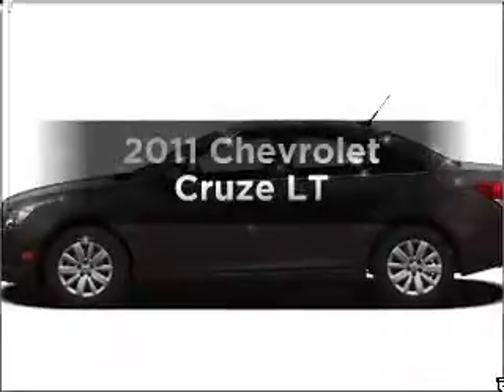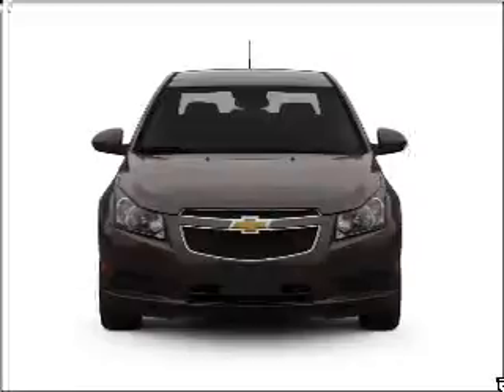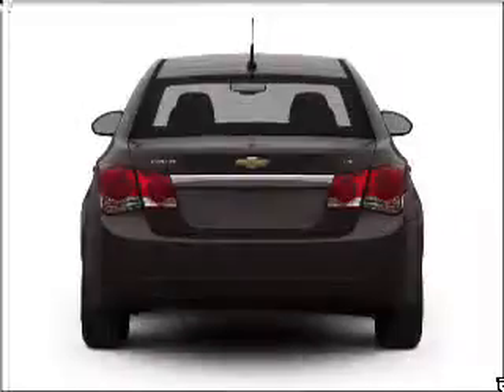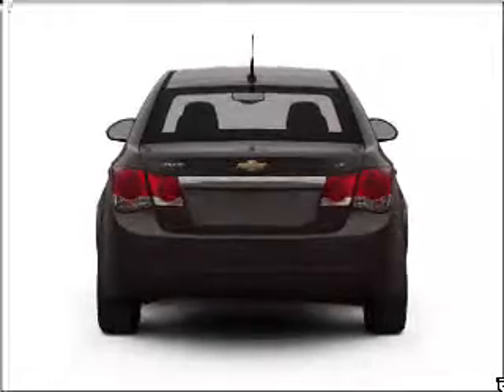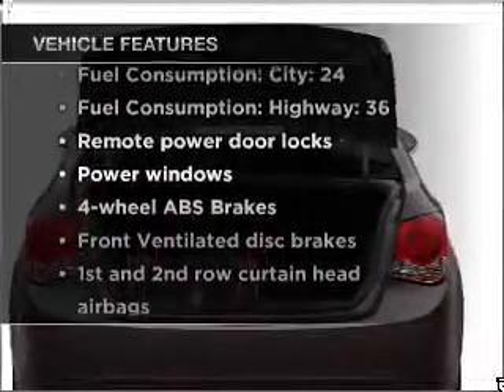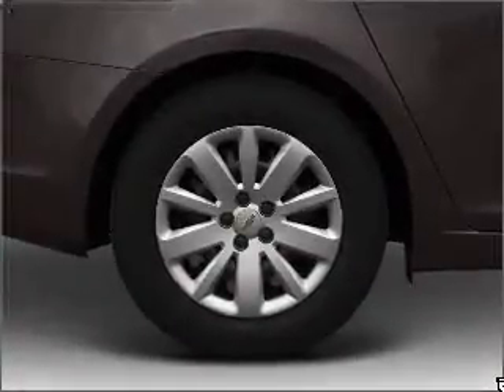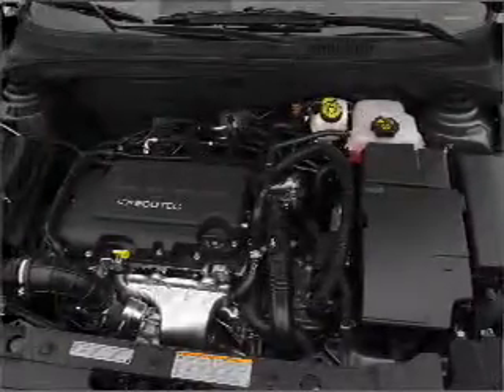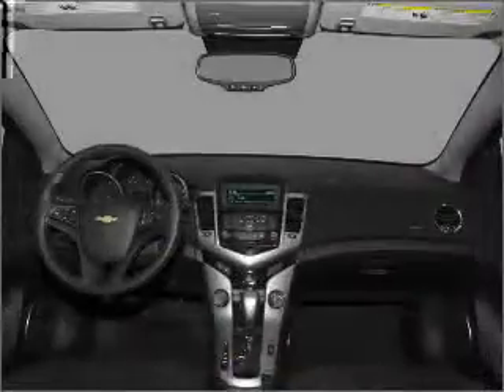2011 Chevrolet Cruze - Cincinnati OH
Year: 2011
Make: Chevrolet
Model: Cruze
Trim: LT
Engine: 1.4 liter inline 4 cylinder 16 valve
Transmission: 6-Speed Automatic
Color: Silver
Mileage: 1
Address:
9673 Kings Automall Rd